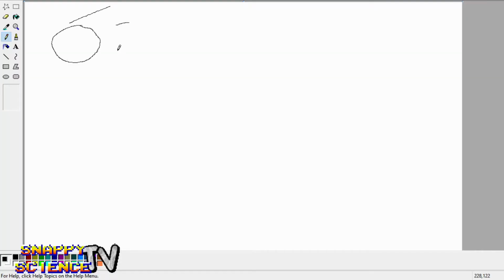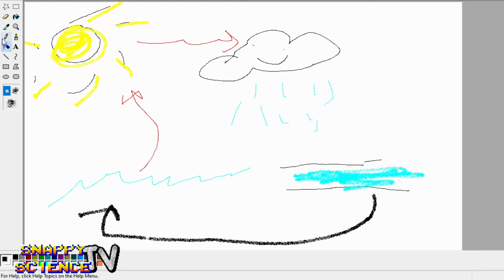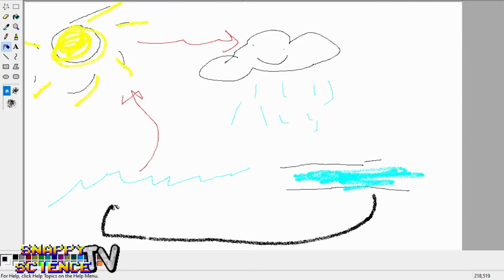Why is the ocean so salty? And what is the saltiest place on earth?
We all know the ocean is salty but why is the ocean so salty? Is the ocean the saltiest place on earth? It's such a simple question but I'd be confident you don't know why the ocean is so salty but now is your chance to find out.

My gear:
Logitech C992 1080p Webcam
Audio Technica AT2020 Microphone
Volkwell Softbox Lighting Kit
Redragon K552 Mechanical Keyboard
Steel Series Rival 3 Gaming Mouse
Tuloka Mic Pop Filter
Steel Series Arctis 3 Headphones

Theme Music:
Song: White Tiger
Artist: Sabrepulse

Description tags: ocean, salty, saltiest, sea